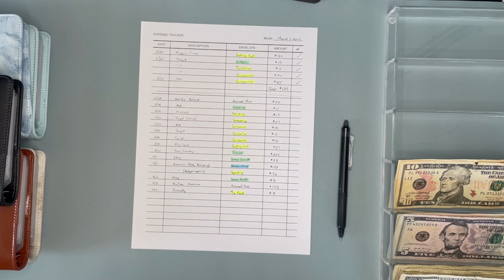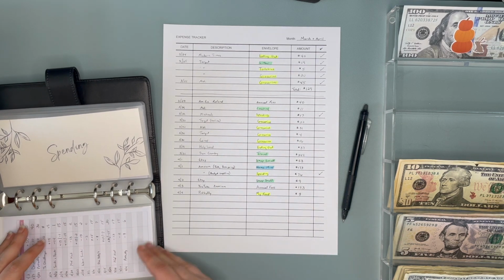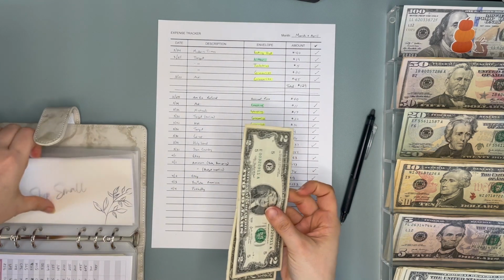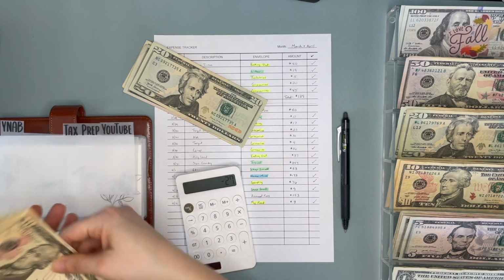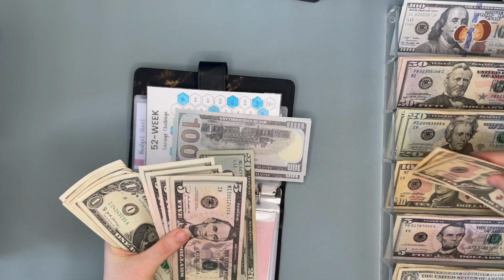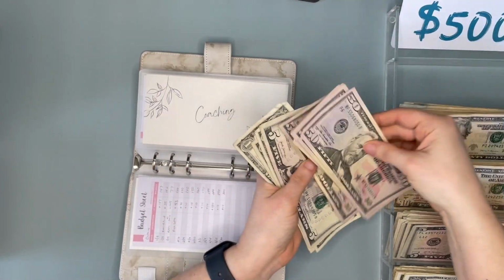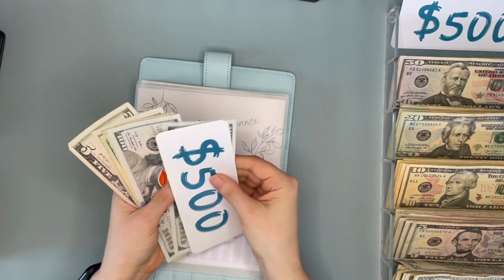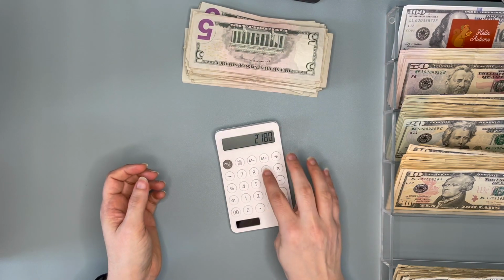Cash Unstuffing & Condensing My Envelopes | March 2024 | Taking $2,300 Back to the Bank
Hi friends! I'm doing my final cash unstuffing for March, as well as cash condensing my envelopes.

ITEMS I USE:
✴Tabbed Dividers: @IntentionalLivingYT
✴Brown, Black, & Blue A6 Binders
✴Marbled A6 Binders
✴A6 Zipless Envelopes
✴Expense Tracker sheets
✴Money pouch
✴Cash tray
✴$100 Prop Money
✴Desk pad
✴Ring light & phone holder

SAVINGS CHALLENGES
✴2024 Roth IRA Savings Challenge
✴100 Envelope & 52 Week Challenges
✴Friday Savings Challenge
✴Monthly Savings Challenge
✴Scratch & Save Challenge

About Me
My name is Tiffany. Between 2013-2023, we used zero-based budgeting and digital envelope budgeting (using YNAB or You Need a Budget) to pay off over $187,000 in student loan debt. We are now using cash envelope budgeting to continue our journey to pay off the rest of our debt and save for our goals. I hope you'll follow me on this journey!